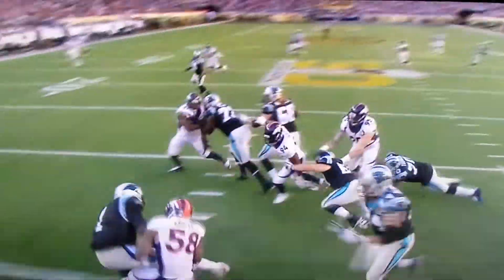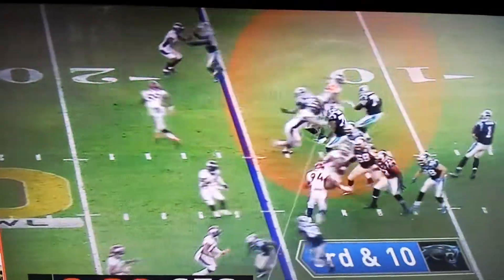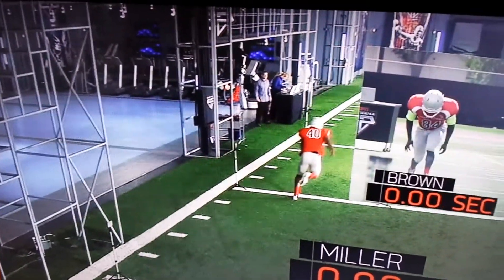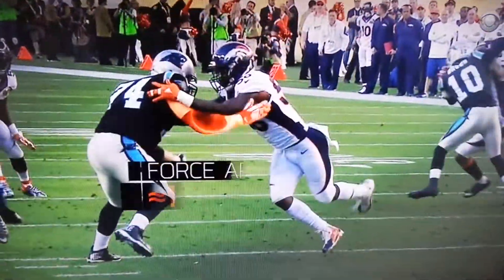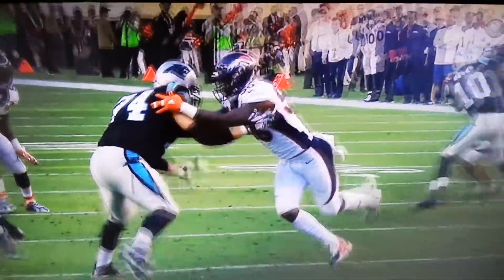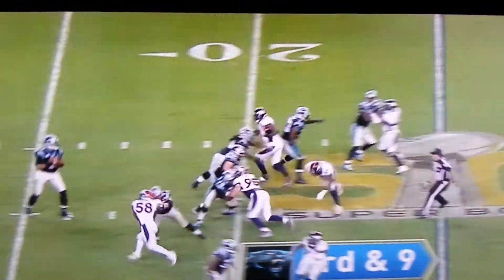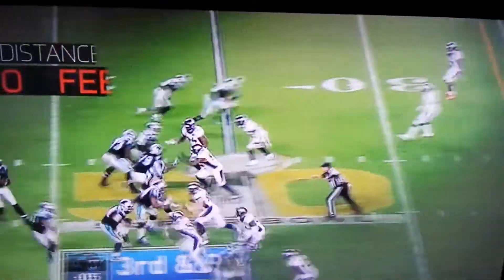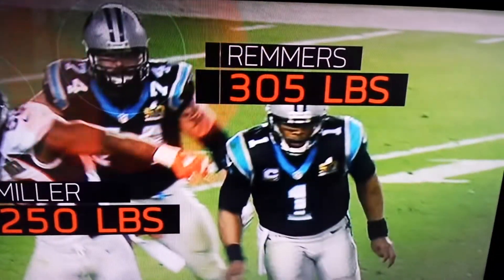Desire want it more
Von Miller wants it like a beast